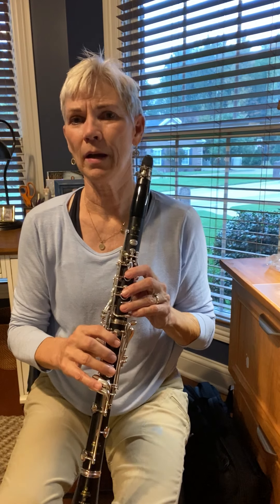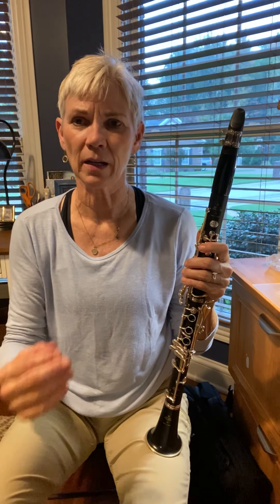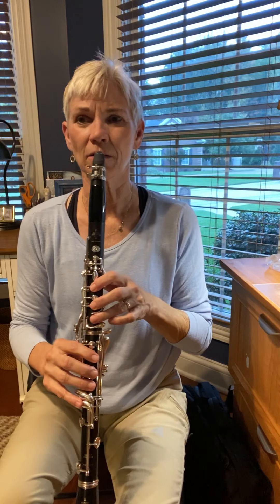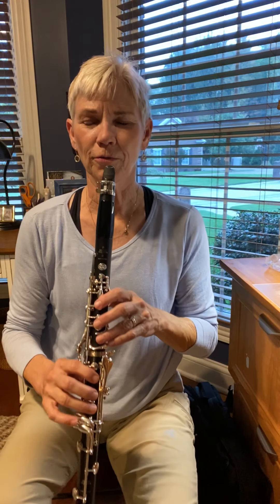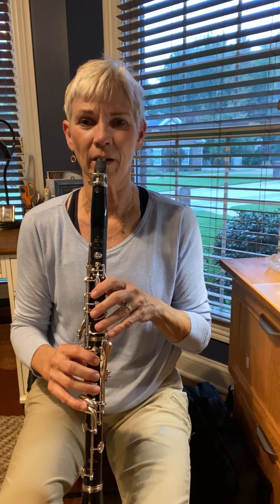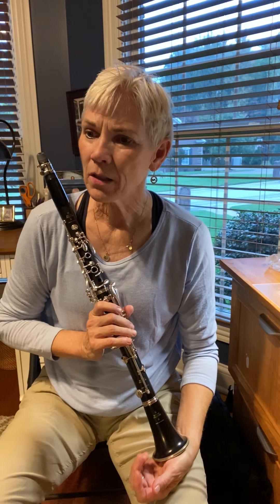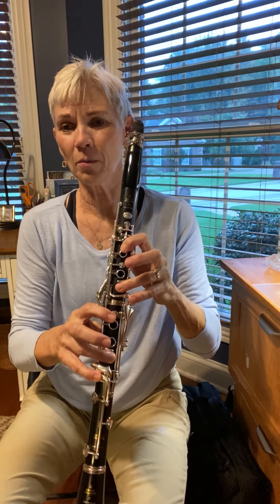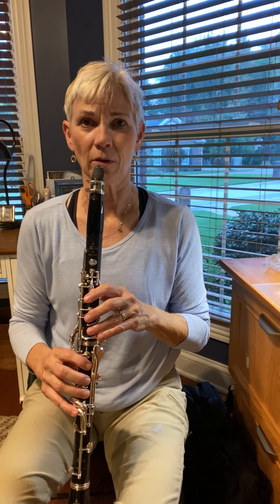2020-21 KMEA All-State clarinet music.... Practice suggestions for the Adagio excerpt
Ideas how to practice the Adagio (excerpt from Rose 32 etudes # 23) and have a successful audition